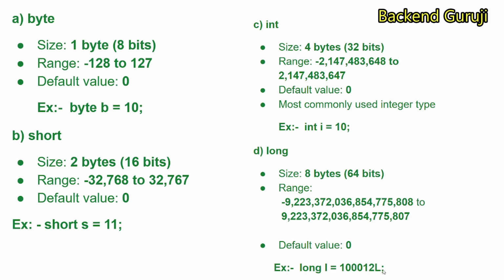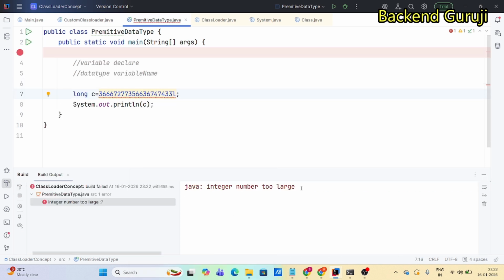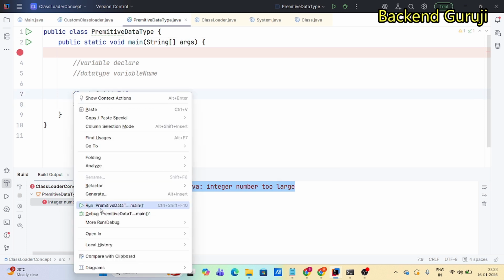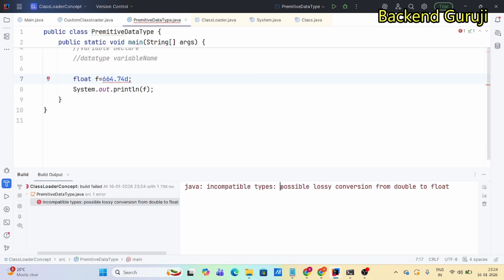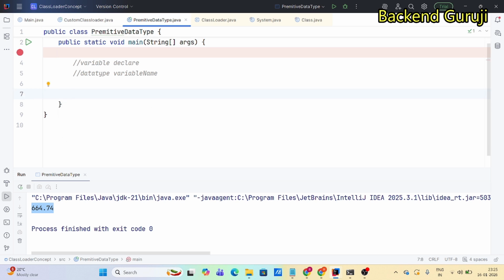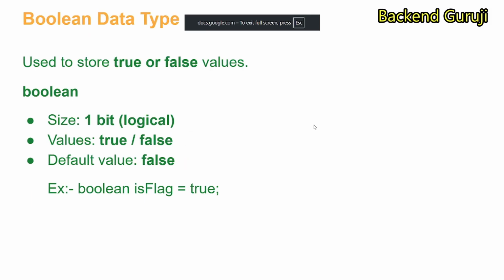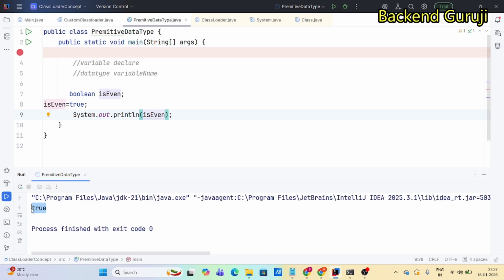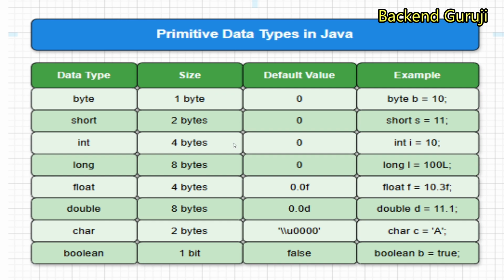Java Data Types Explained | Primitive vs Non-Primitive Data Types | Core Java Tutorial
Learn Java Data Types with simple explanations and practical examples.

In this video, you'll understand everything about Java Data Types, including:

✅ Size and Range of Each Data Type
✅ Memory Usage
✅ Real-World Examples
✅ Interview Questions

Primitive Data Types:
✔ byte
✔ short
✔ int
✔ long
✔ float
✔ double
✔ char
✔ boolean

Non-Primitive Data Types:
✔ String
✔ Array
✔ Class
✔ Interface
✔ Object

This tutorial is perfect for beginners, students, and Java developers preparing for interviews or learning Spring Boot.